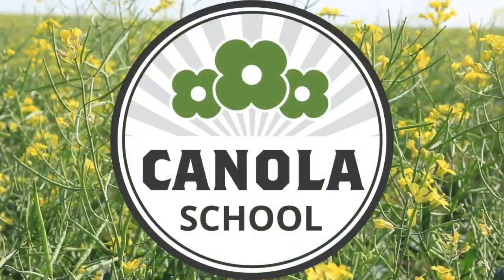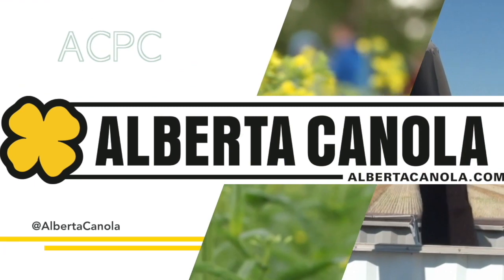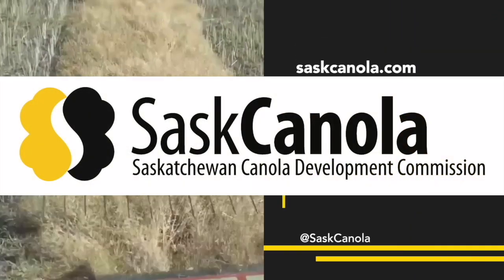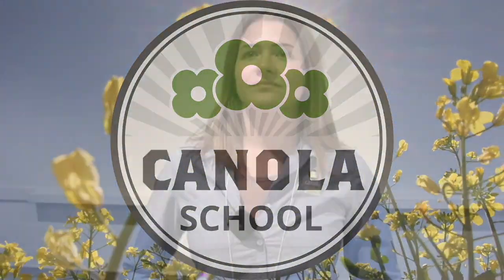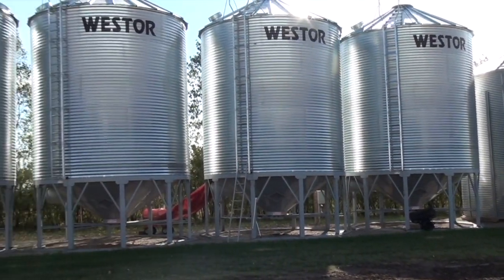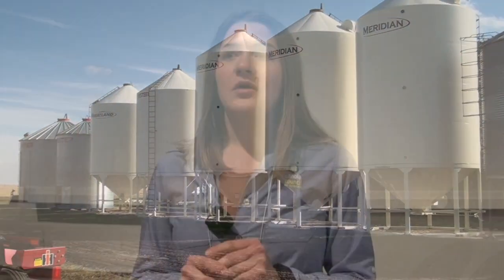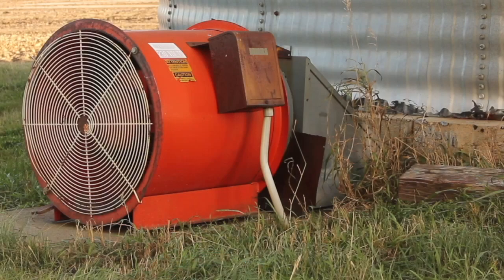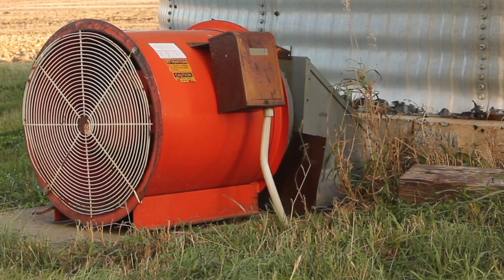Canola School: Storing and drying a high-moisture crop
On this episode of RealAgriculture's Canola School, Canola Council of Canada agronomy specialist Angela Brackenreed offers management tips for growers who have canola in bins that could be 15 to 16 per cent moisture and higher.